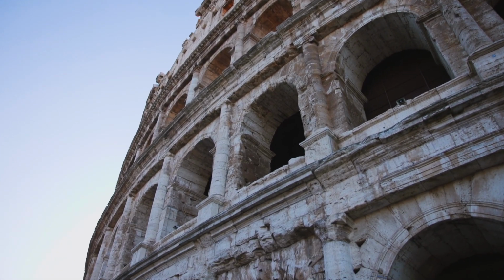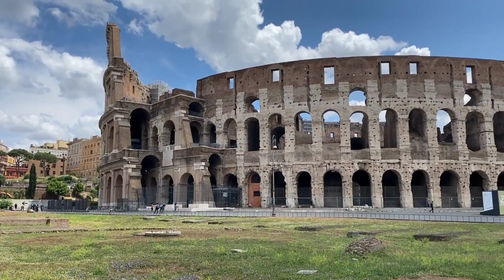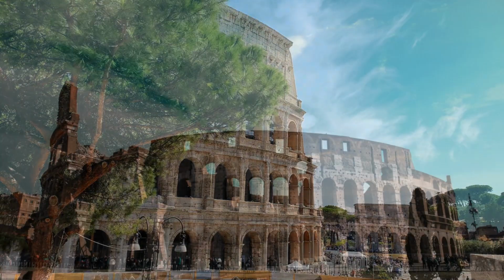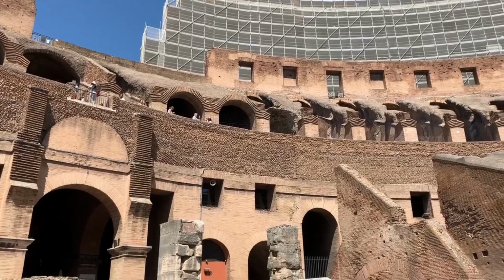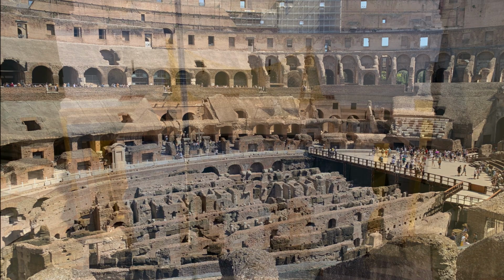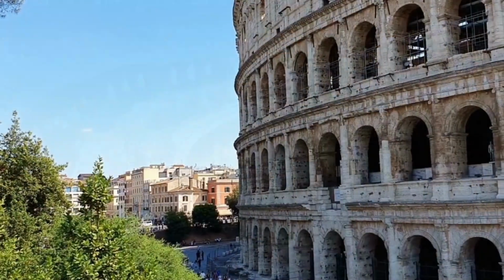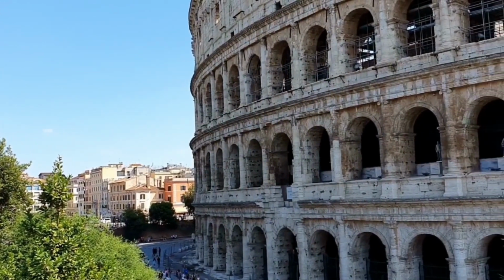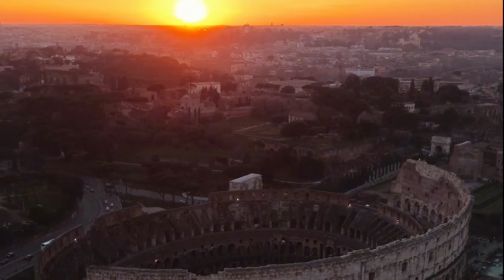Discovering the Roman Colosseum Mysteries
Journey into the heart of the Roman Empire: The Colosseum

Step back in time and explore the wonders of the Colosseum, a symbol of ancient Rome's power and spectacle. In this video, we'll uncover the secrets of this architectural marvel, from its brutal gladiatorial battles to its ingenious engineering.

    Travel back to the days of gladiators and wild beasts - Discover the bloody history of the arena and imagine the roar of the crowd.
    Unravel the mysteries of Roman engineering - Explore the Colosseum's construction techniques and marvel at its innovative features.
    Get a glimpse into the lives of Roman citizens - See where they sat, how they were entertained, and what the Colosseum meant to their society.

Whether you're a history buff or simply curious about this iconic landmark, this video will transport you to the heart of the Roman Empire.